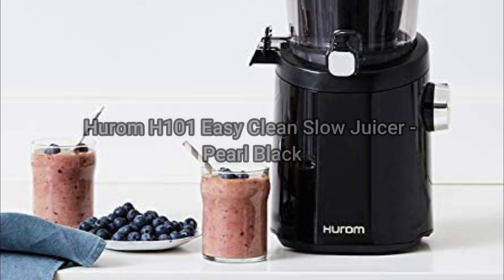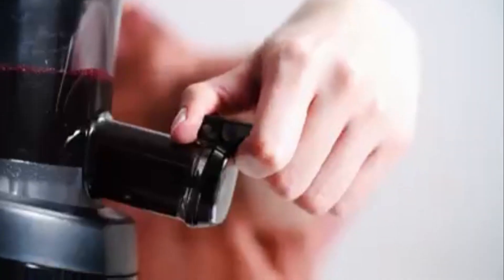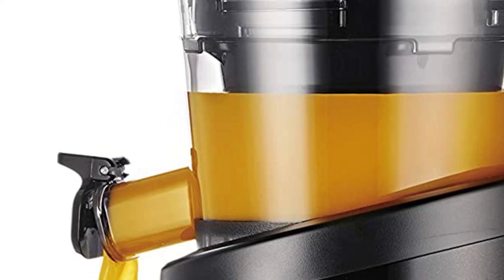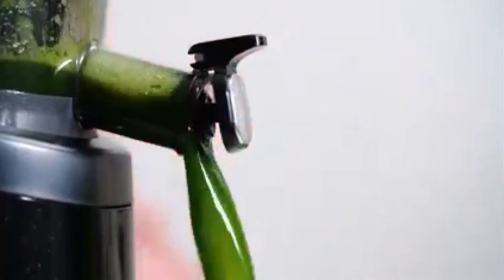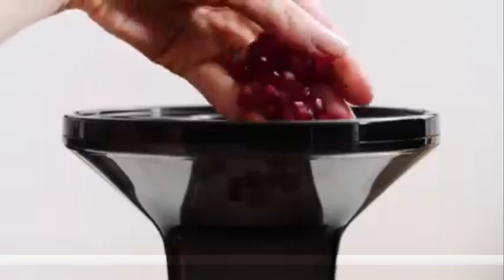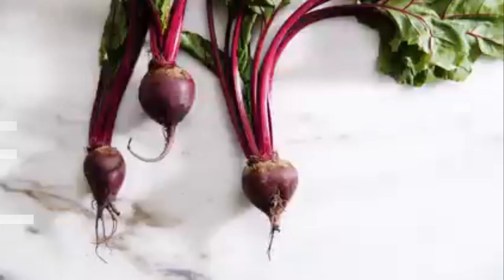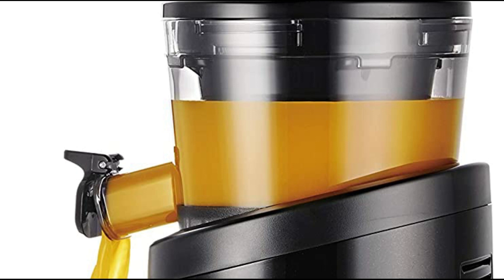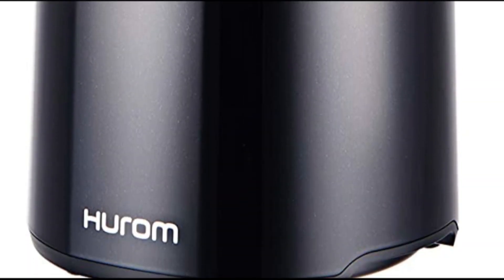Hurom H101 Easy Clean Slow Juicer - Pearl Black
🔶 Similar Product :
Omega Vertical Slow Masticating Juice Extractor 43 RPM Compact Design

Hurom H-AA Slow Juicer, Matte Black

About  :
Hurom uses an auger to squeeze out juice instead of shredding fruits and vegetables with high-speed blades like cheaper centrifugal juicers. This natural motion minimizes damage to ingredients, keeping natural taste and nutrition intact.